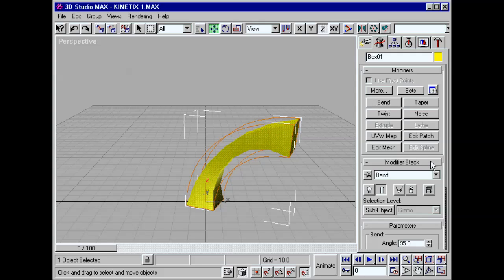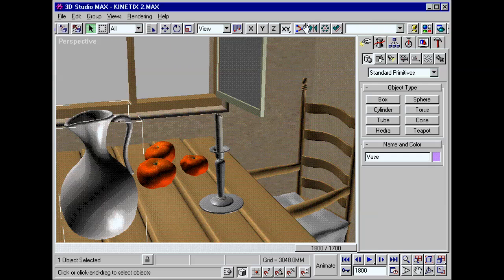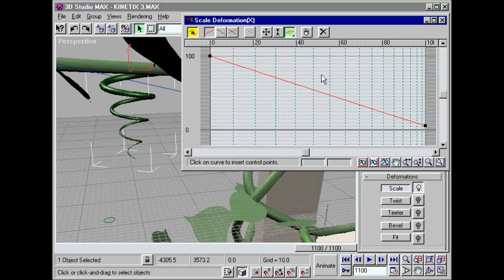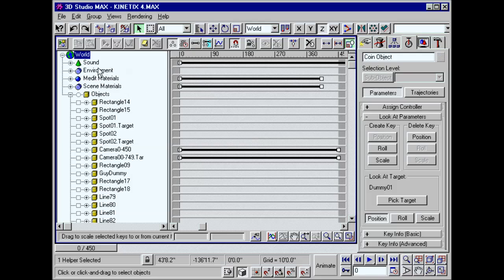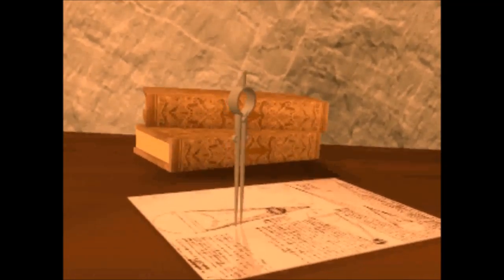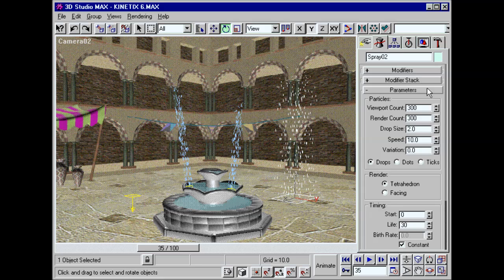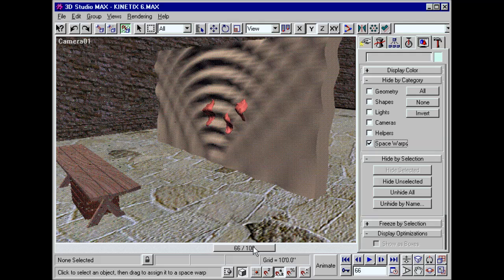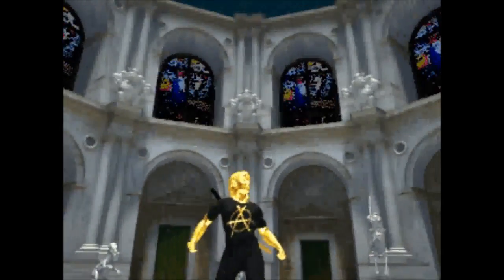3D STUDIO MAX KINETIX DEMO 1996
3D STUDIO MAX and CHARACTER STUDIO  KINETIX DEMO - 1996